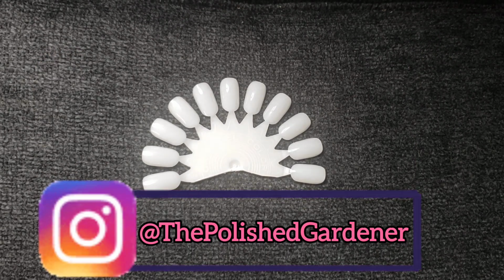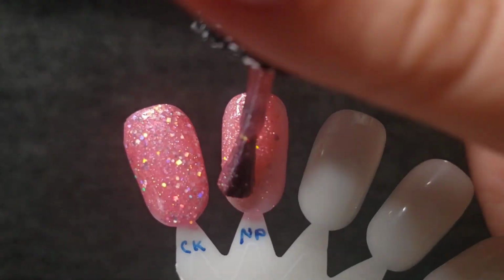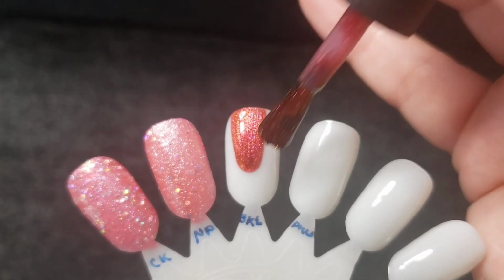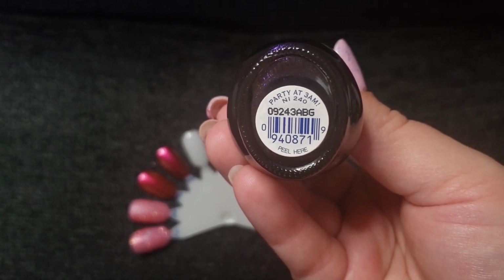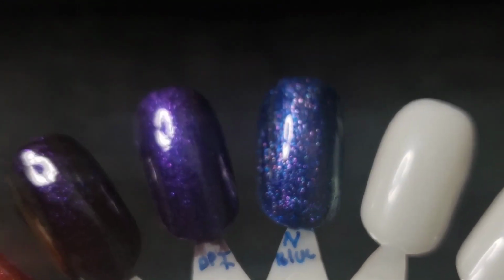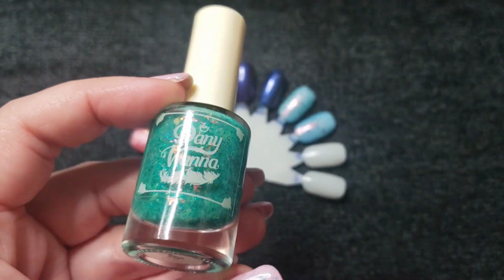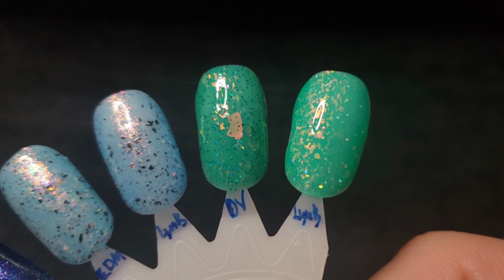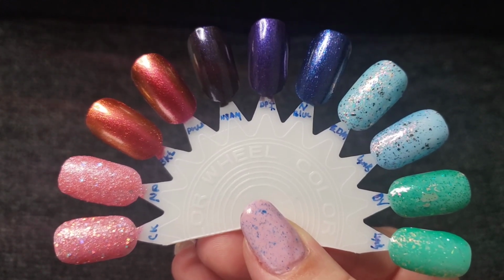Polishes From My Nail Polish Collection | Swatch & Comparison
Hey everyone, today I'm going to Be swatching some of the polishes in my collection that I have wanted to see some comparisons of. A handful of these polishes can still be found online if you are looking for them! But let take look!